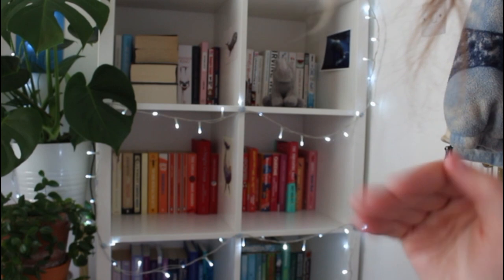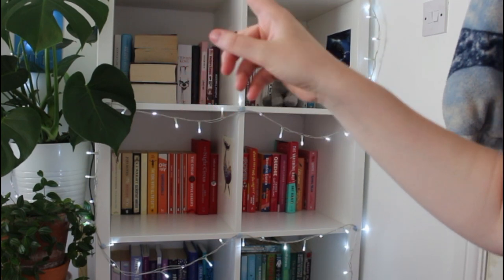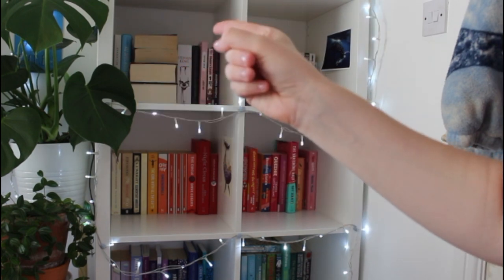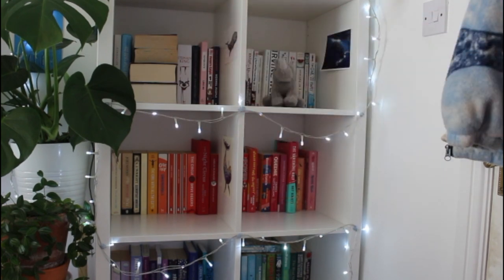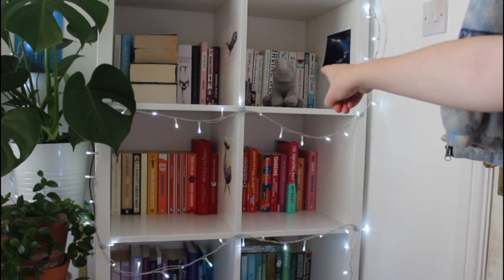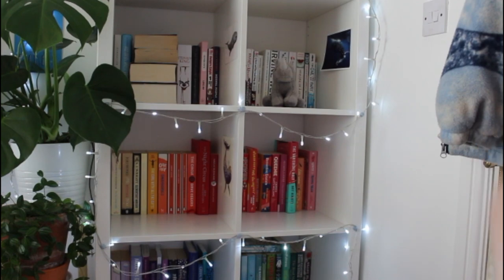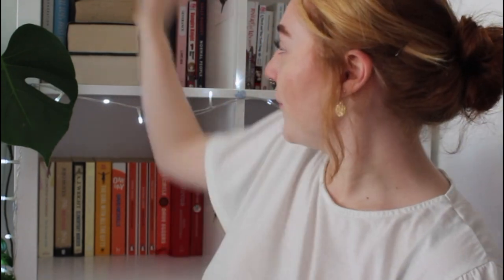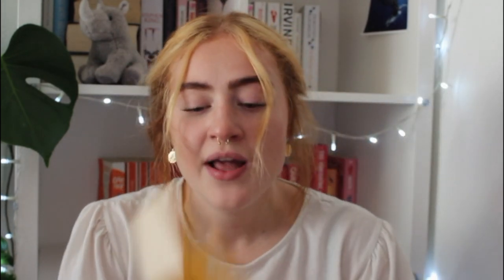BOOKCASE TOUR: THE WHITE SECTION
My apologies if my pronunciation isn't spot on, I shall leave all of the names and authors down below in case you want to check any of them out!

(i am very new to twitter and i am still trying to get my head wrapped around it!)

BOOKS MENTIONED:

Generation by Paula McGrath
IT by Stephen King
Vampire Knight by Matsuri Hino
Station Eleven by Emily ST. John Mandel
The Outsider by Albert Camus
Such a Fun Age by Kiley Reid
Rivers of London by Ben Aaronovitch
A Clockwork Orange by Anthony Burgess
The Flavours of Love by Dorothy Koomson
The Rosie Project by Graeme Simsion
Trainspotting by Irvine Welsh
A Devil and Her Love Song by Miyoshi Tomori
Memoirs of a Geisha by Arthur Golden
The One That Got Away by Melissa Pimentel
The Perks of Being a Wallflower by Stephen Chbosky
The Pocket Rumi by Mevlâna Jalâluddin Rumi
The Ice Cream Girls by Dorothy Koomson
Elementary Murder by A.J. Wright
Me Before You by Jojo Moyes
Men Are From Mars, Women Are From Venus by John Gray
The Girl With All The Gifts by M.R. Carey